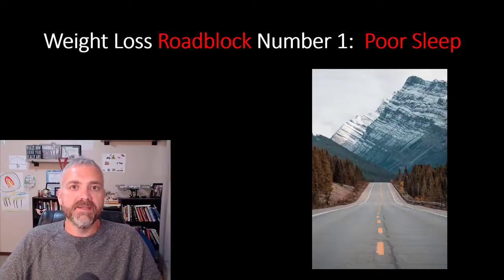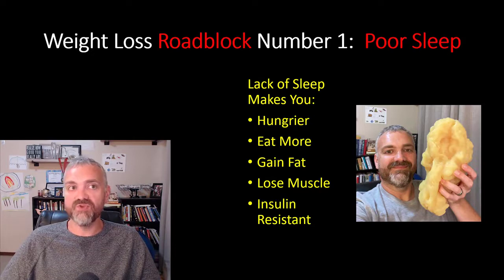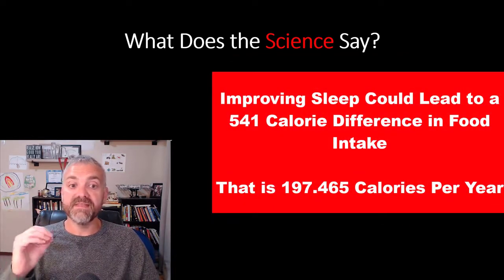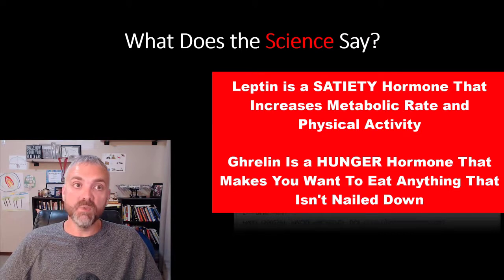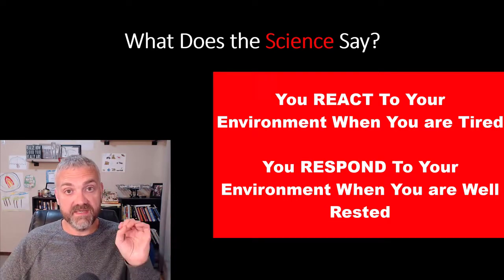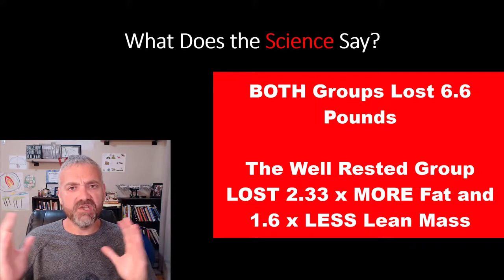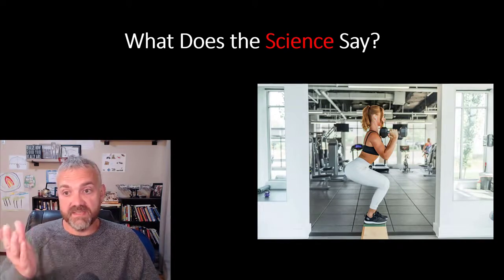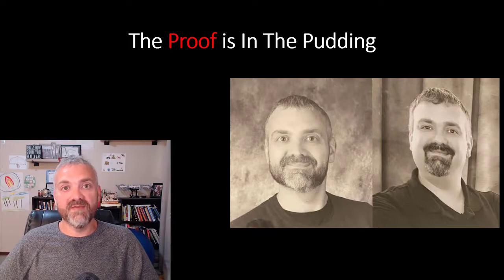Is poor sleep ruining your weight loss efforts? | Weight loss tips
This video includes all these searches :
is poor sleep ruining your weight loss efforts
health
weight loss tips in English
fast weight loss tips
dani spies
how to lose fat
fat loss
healthy weight loss
clean and delicious